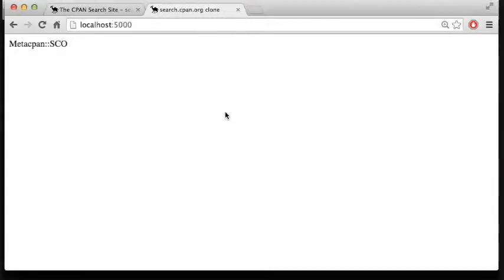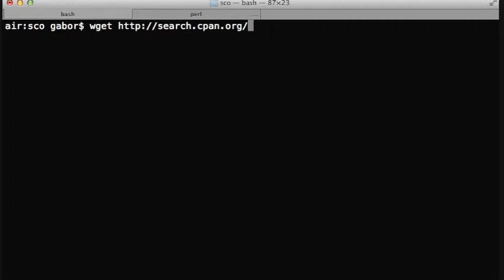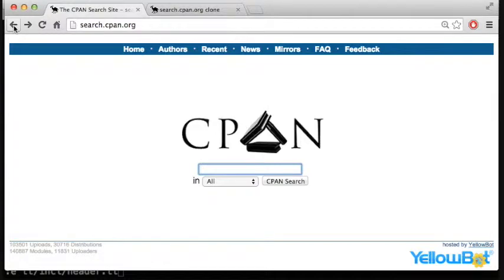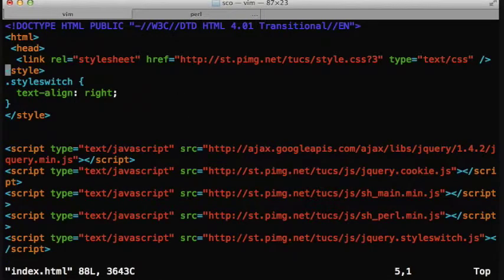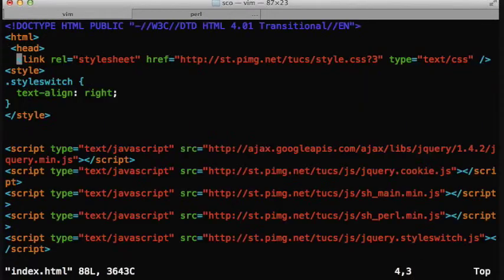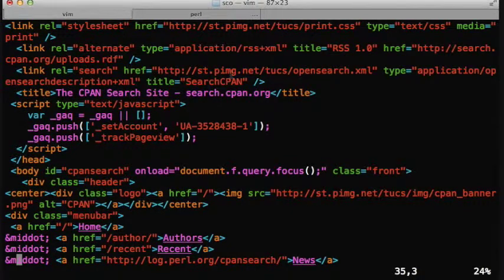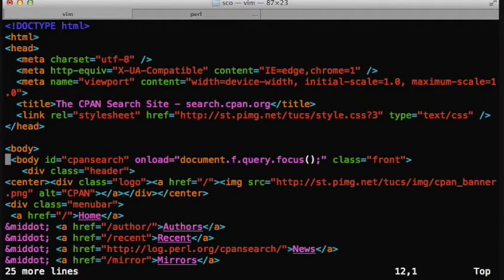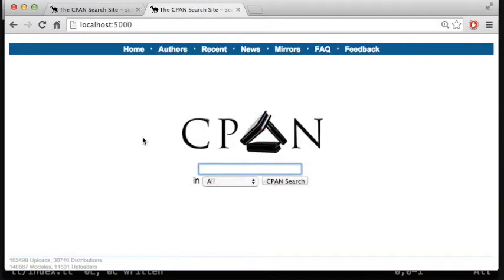SCO cloning 10 - Create the sco look and feel